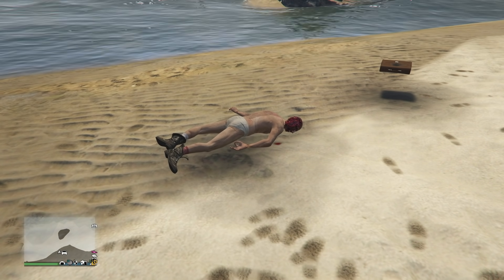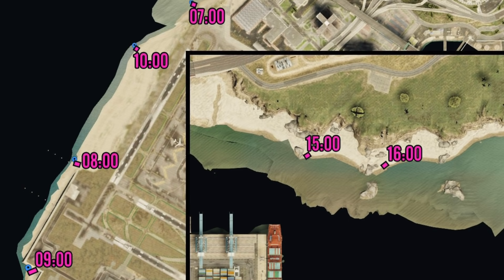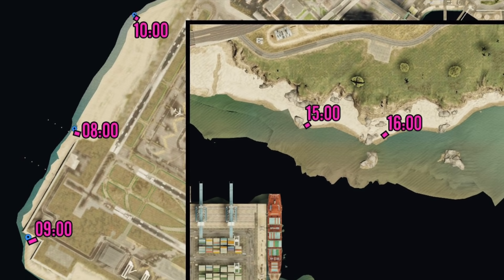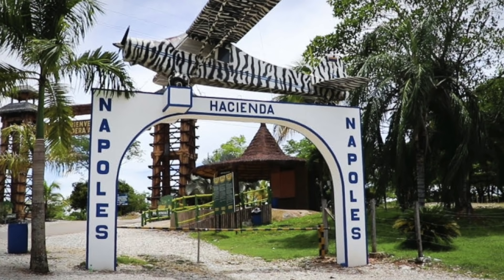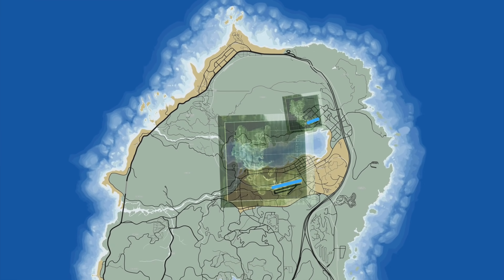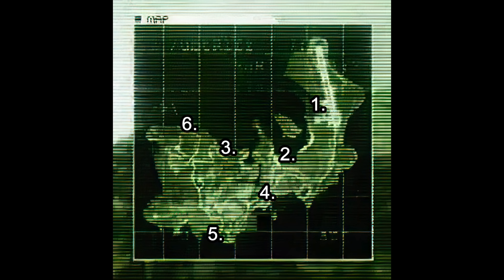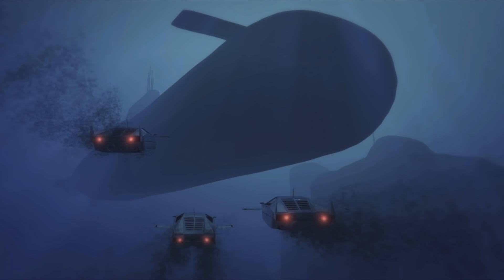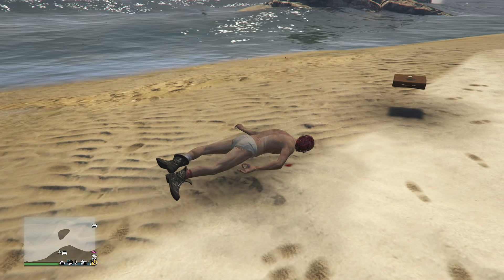15+ Hidden Details & SECRET Features You Missed In The GTA 5 Online Cayo Perico Heist DLC Trailers!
15+ Hidden Details & SECRET Features You Missed In The GTA 5 Online Cayo Perico Heist DLC Trailers!

In today’s Grand Theft Auto 5 video - I'll be showing you 15+ things you likely missed in the Cayo Perico Heist DLC Update trailers!